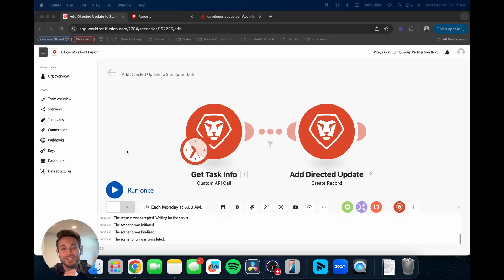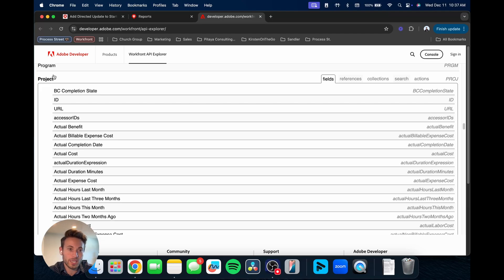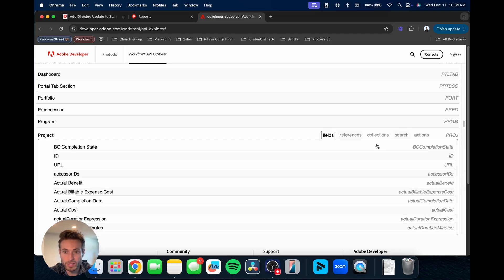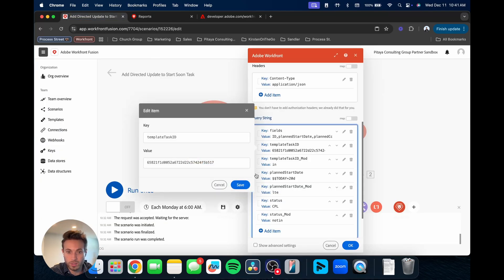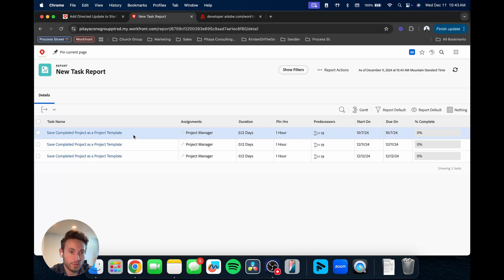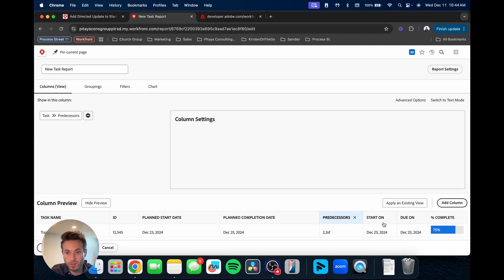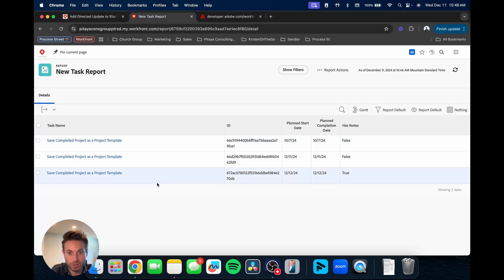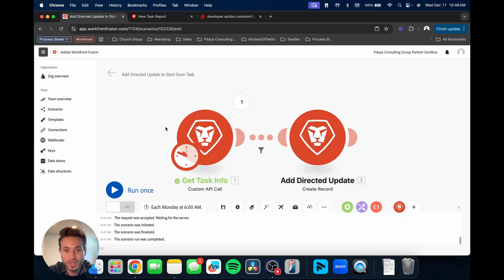Workfront Fusion Tips for Building Custom API Calls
Learn some tips and tricks to help you when building out Custom API Calls in Fusion.

My name is Kristoffer Taylor, the founder of Pitaya Consulting.